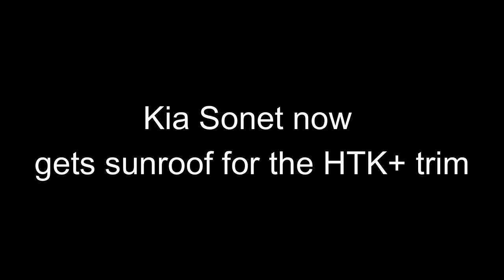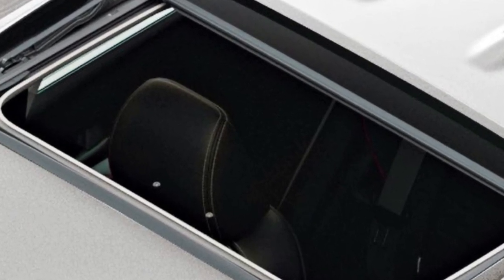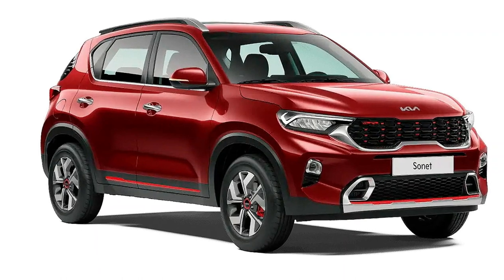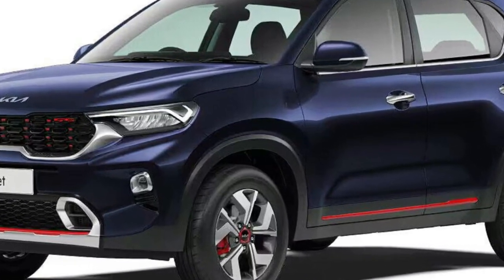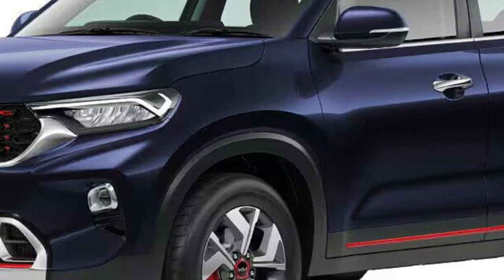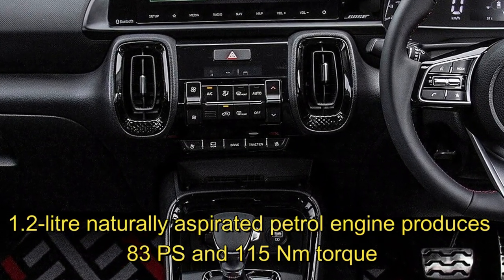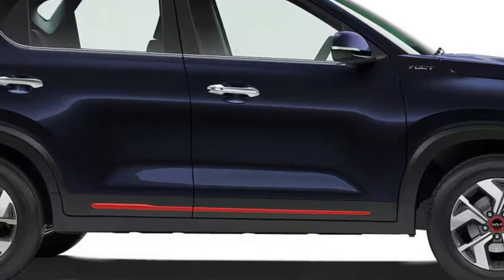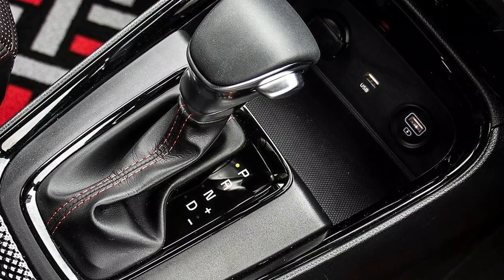Kia Sonet now gets sunroof for the HTK+ trim | kia sonet 2023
Kia Sonet now gets sunroof for the HTK+ trim | kia sonet 2022

Kia sonnet HTK+ 1.2 Litre petrol trim now comes with a sunroof, this makes it the most affordable variant of the sonnet to come with a sunroof, this variant is priced at 9.76 lakh rupees this is the ex-showroom price of the car
Till now the sunroof was available in the 1.0 litre turbo petrol and 1.5 litre diesel variants, this is the first time the sunroof is offered in 1.2 litre naturally aspirated petrol variant.
This video is about the kia sonnet  it also involves the  kia sonet price , this is the latest kia sonet 2023 and is about the   kia sonet htk+  in this video kia sonet sunroof model price is also given this makes it one  of the lowest variant with sunroof